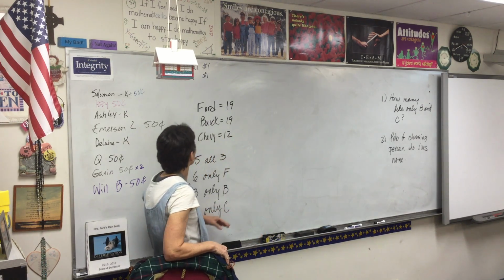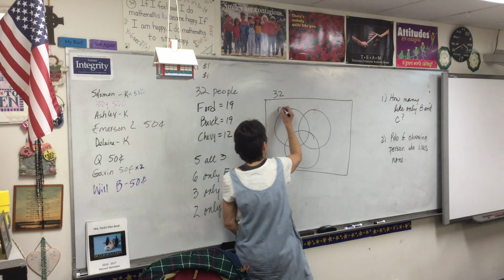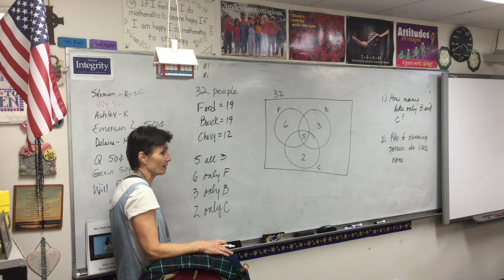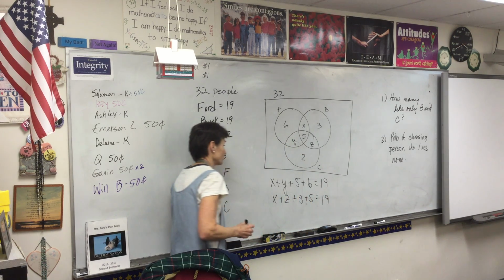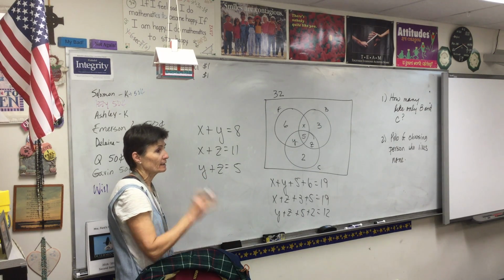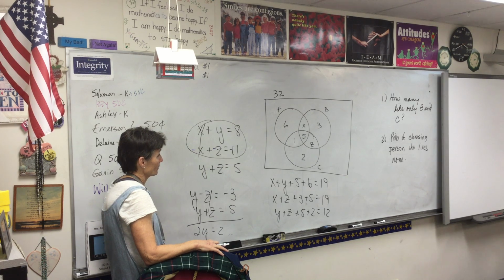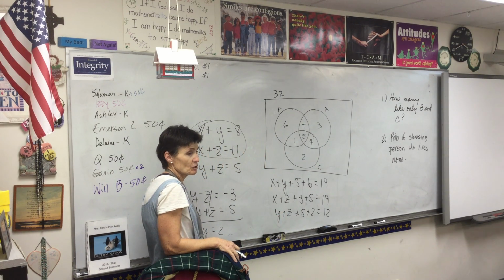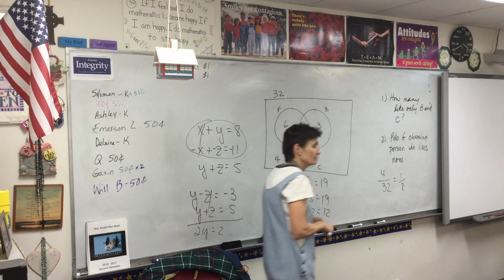Video 2-25-20 Precal C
practice Venn Diagram problems